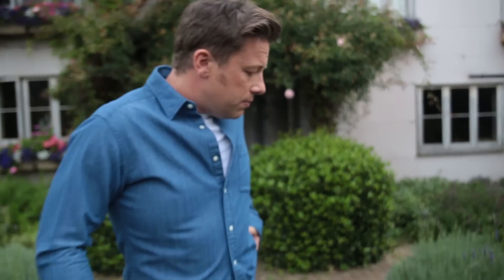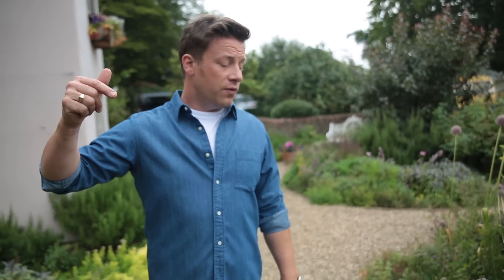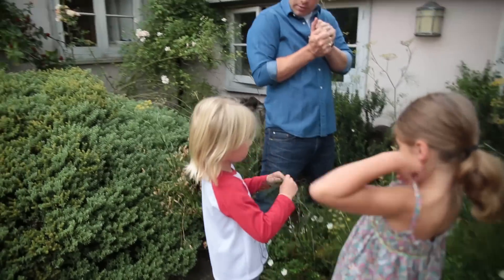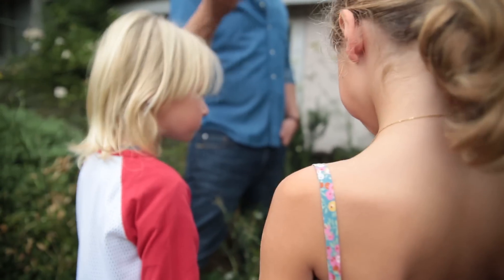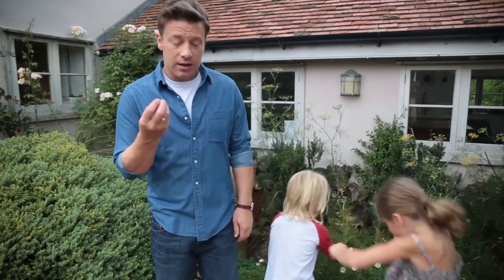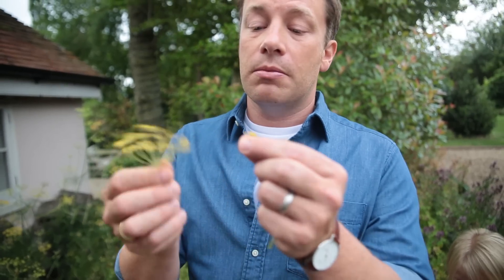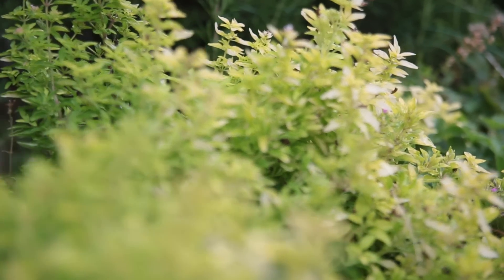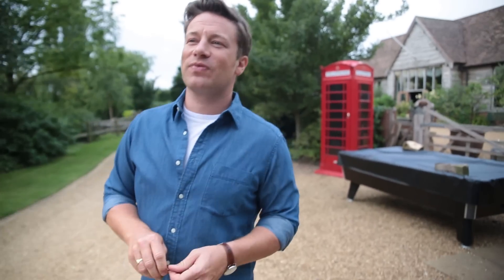BUBBLEGUM HERBS WITH BUDDY & PETAL | JamiesSuperFood | Daily Jamie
Welcome to my garden! I am so proud of everything I grow, and I have wanted to show you around for a while. With the help of Buddy and Petal, I want to show you how to get the most out of what you grow!

This is my fifth video from my new Daily Jamie Vlog. I'll be posting a video everyday for the next few weeks about whatever I'm up to and giving you loads of great foodie thoughts, ideas and fun too. I'd love to hear what you think about this new style in the comments box below and the kind of stuff you want to see.

x